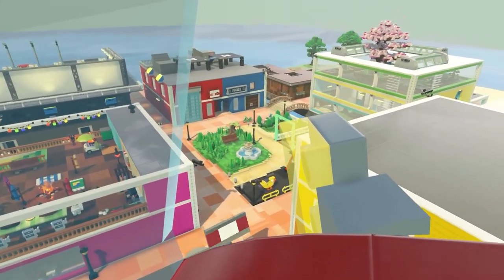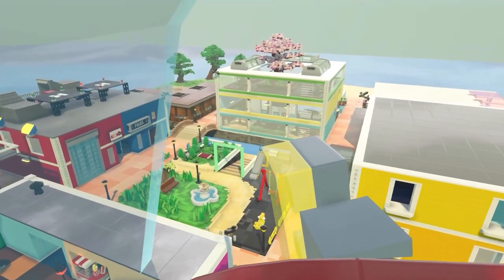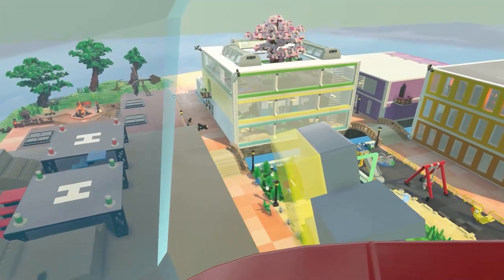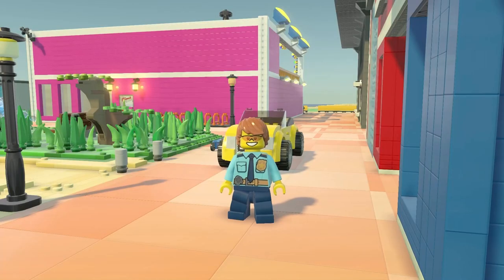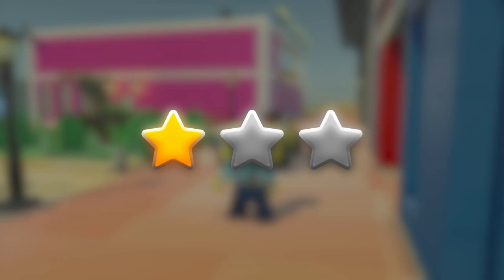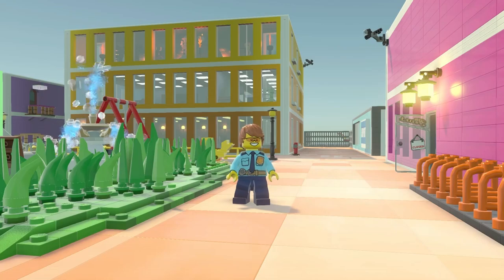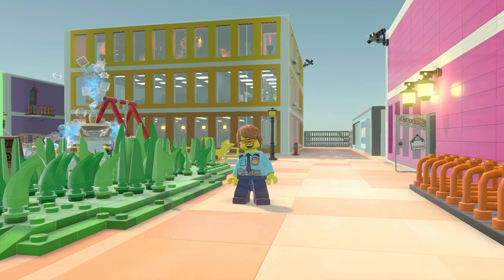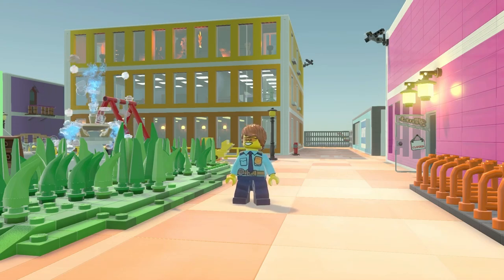Day 62 on ABC island